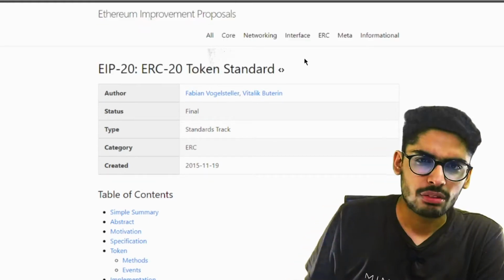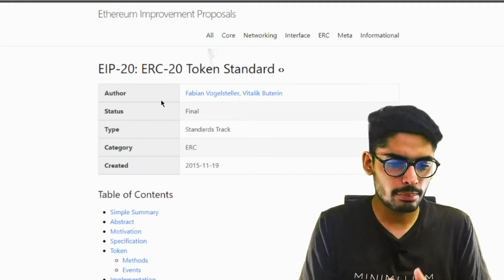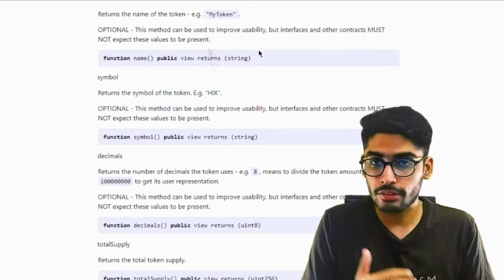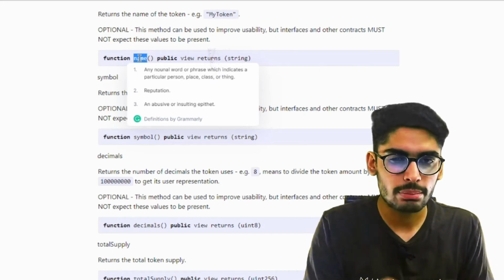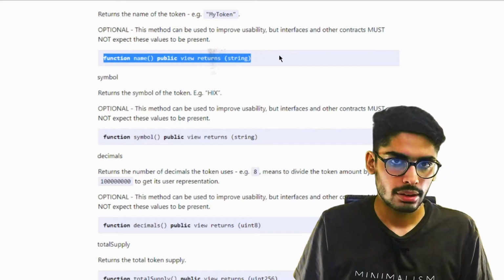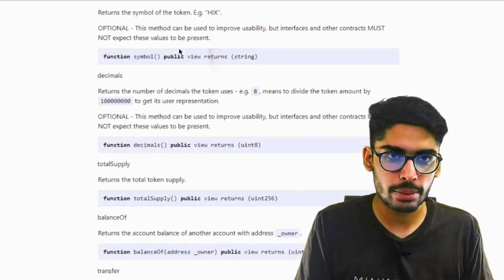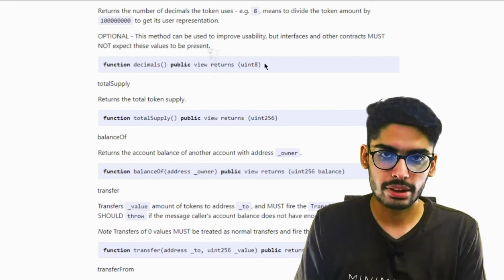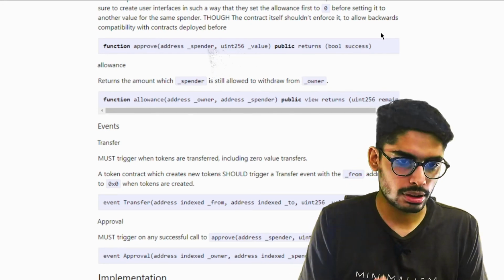Blockchain For beginners | Code your Own Cryptocurrency #2 - How we will implement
If you don't know anything about blockchain , solidity , Ethereum , bitcoin and react then in this tutorial I will walk you  over sholder and teach you how you can build your own crypto currency

you can see my cryptocurrency which is on testnet on ethereum